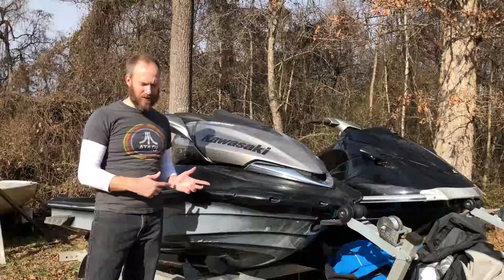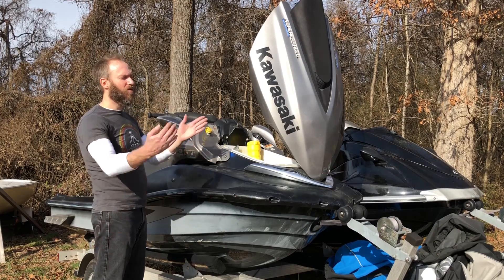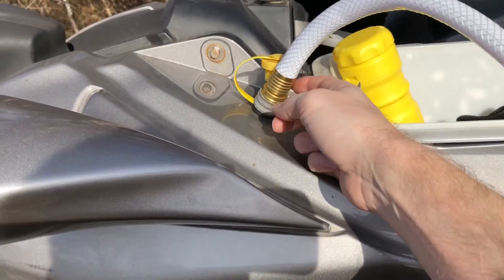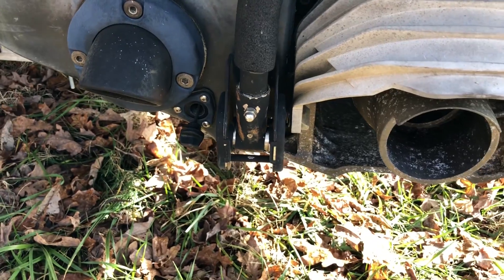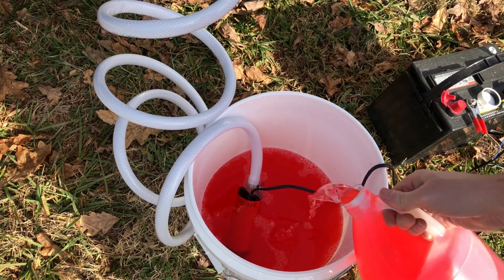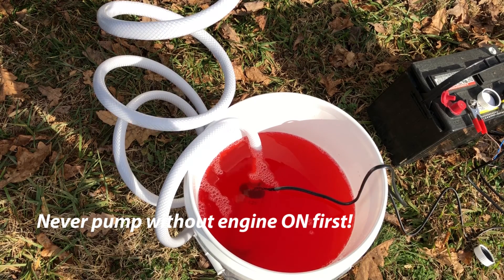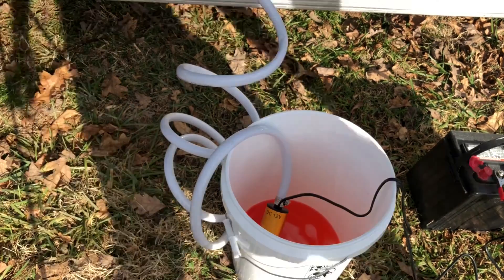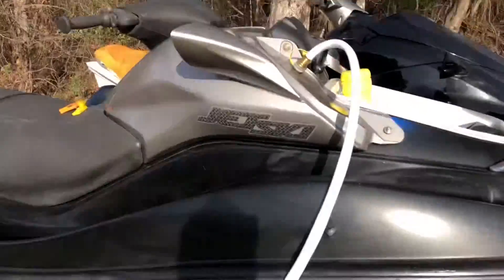How to Winterize a Jetski with Antifreeze. Kawasaki Ultra Coolant Flush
This is about freeze protection.  I used a 12v pump to flow antifreeze through the jetski.  Making sure to get all the pure water out and leaving an antifreeze mix instead.

Make sure to clear out as much water as you can first.  Then start your jetski, then pump in the antifreeze.  Then shut off the pump, then shut of the jetski.   If you flow enough through it and rev it through the system, you will have antifreeze instead of water in your system to help protect against a freeze scenario.   The colder your climate the more intense antifreeze you will need.

Jetski shown is a 2007 Kawasaki Ultra 250x